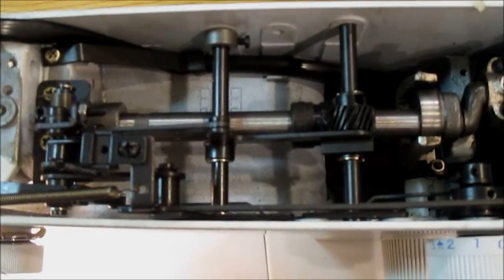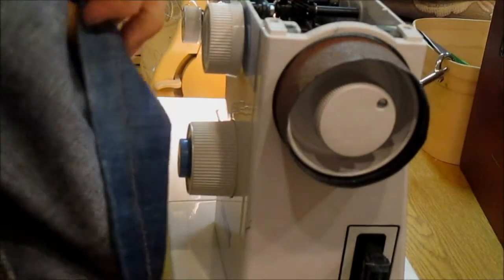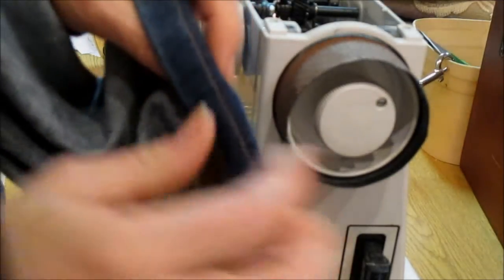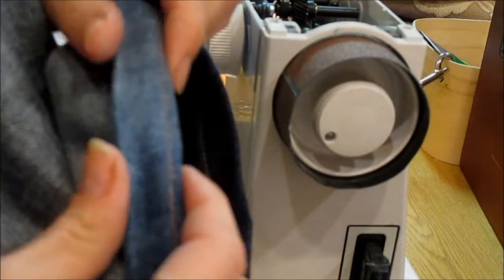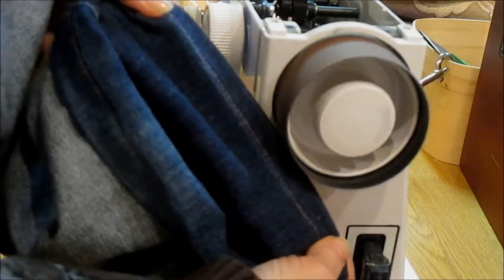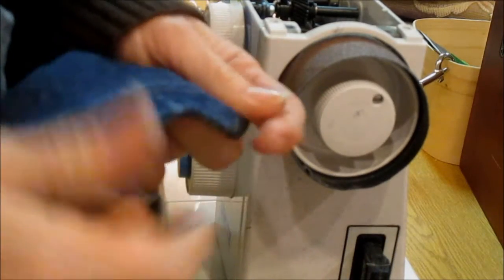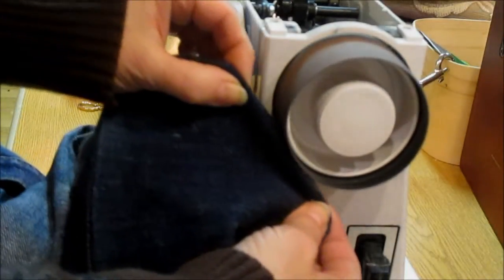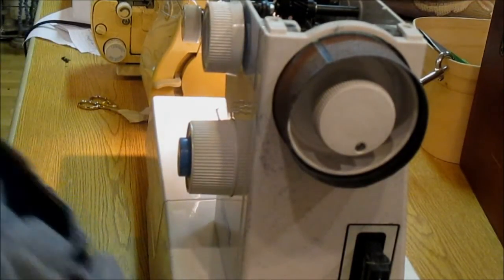How to distress your new jean hem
When you hem your jeans, you get that "new" edge that looks out of place. I turned an unused sewing machine into a belt sander so that I can distress denim hems, etc.